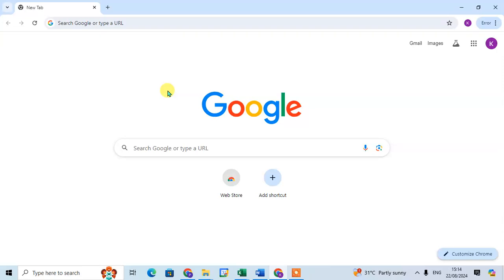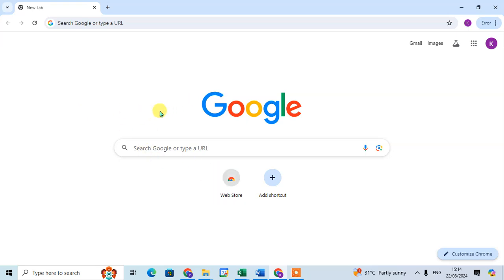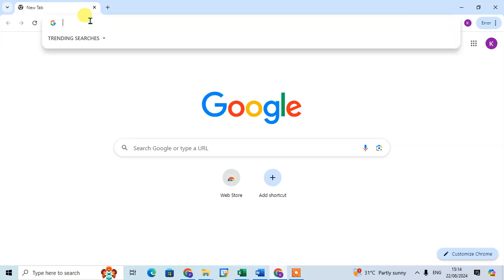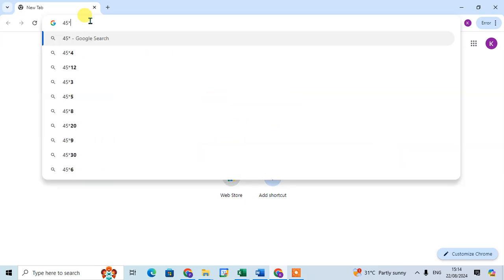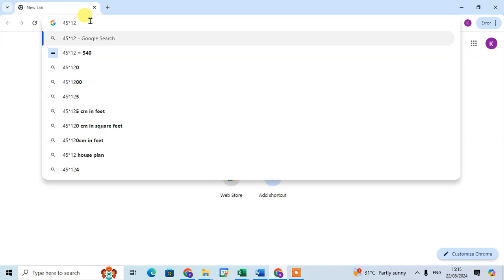How To Use Calculator In Google Chrome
how to use calculator in Google Chrome it's Quick and easy tool that you can access directly from your browser the first open your Google Chrome on your computer once Chrome is Open click on the address bar